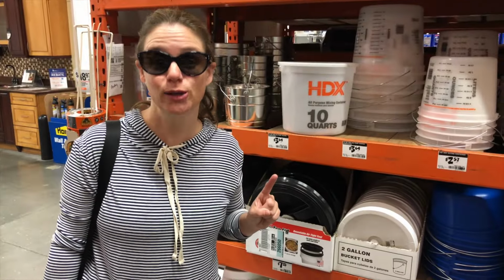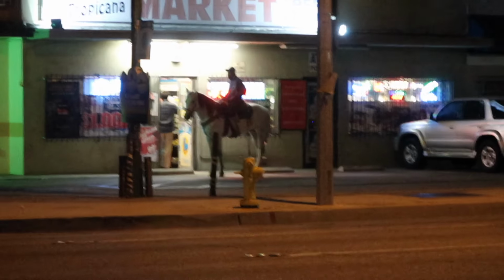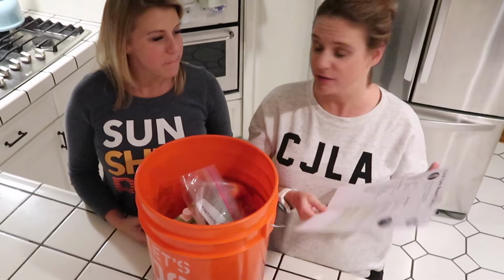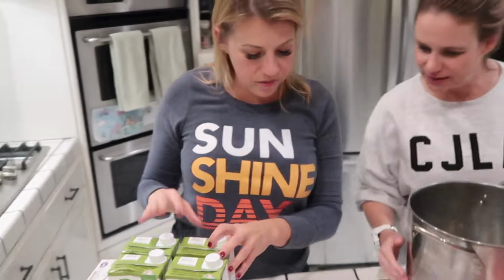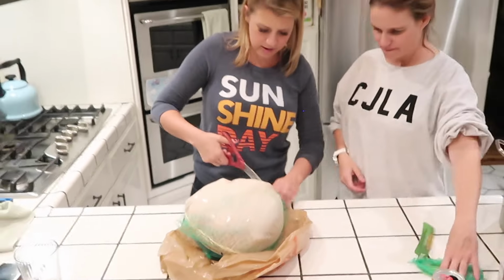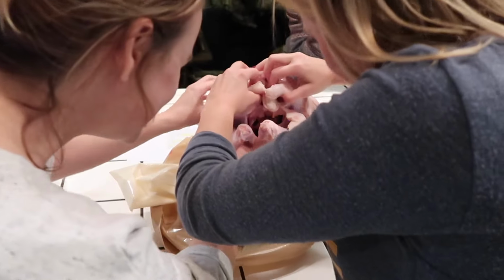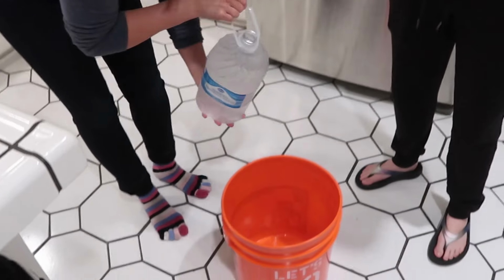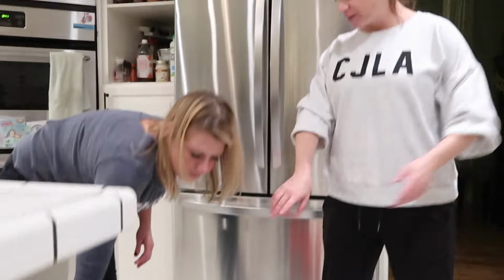Andrea Teaches Jodie How To...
The one where Jodie brines a turkey for the first time.